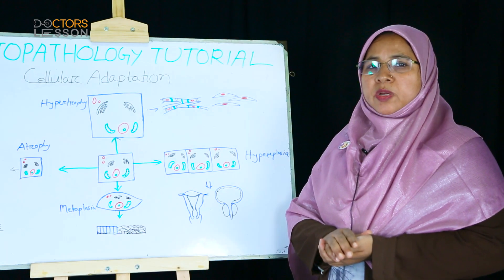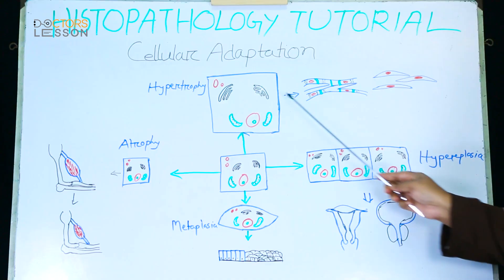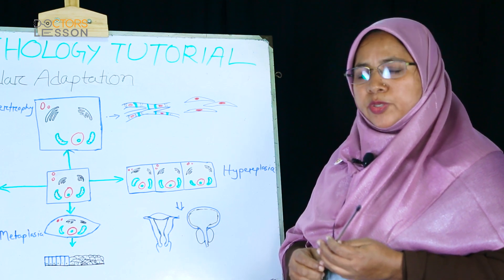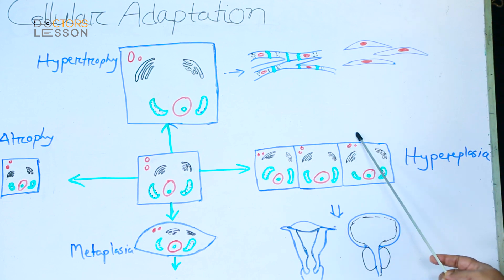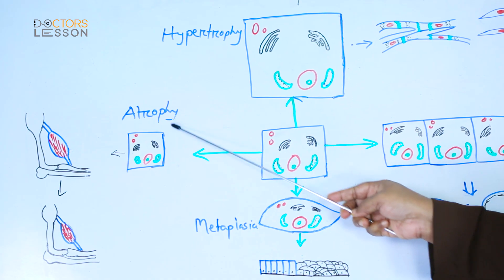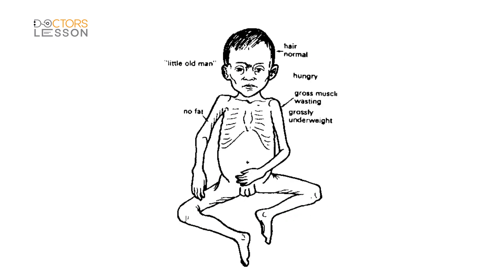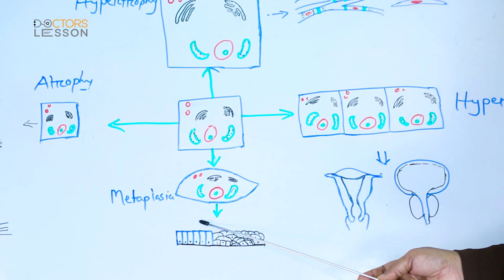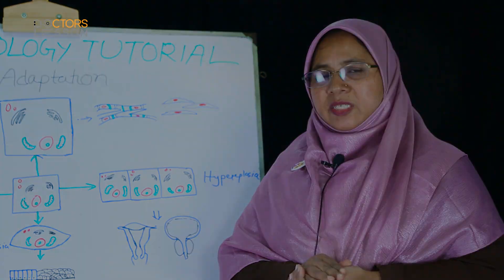Histopathology Tutorial । Cellular Adaptation । Dr farida Yeasmin । Doctors Lesson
Histopathology Tutorial on Cellular Adaptation presented by Dr. Farida Yeasmin.